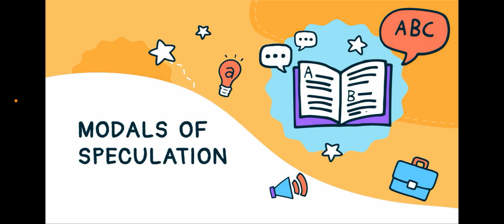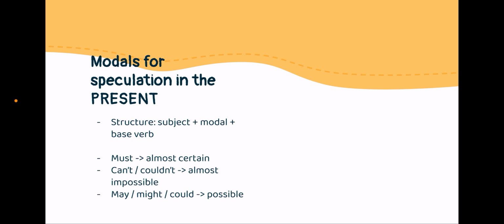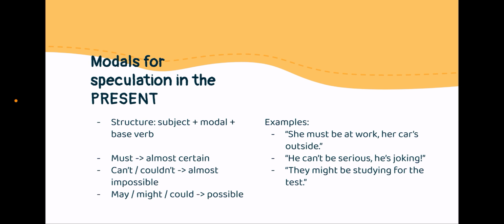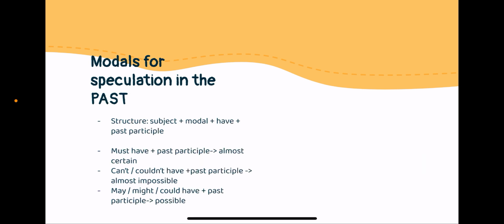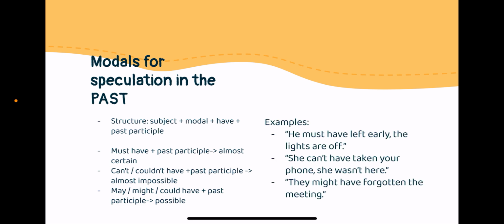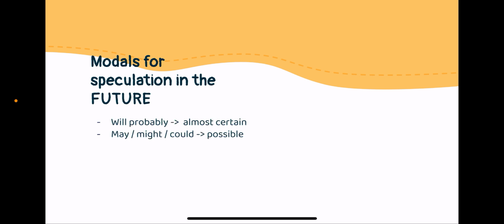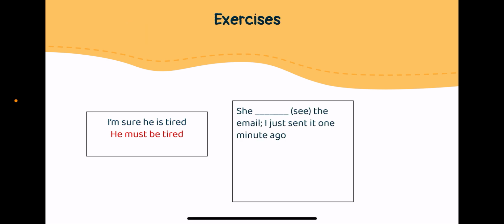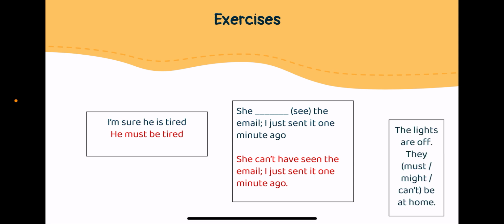Modals of speculation in the past